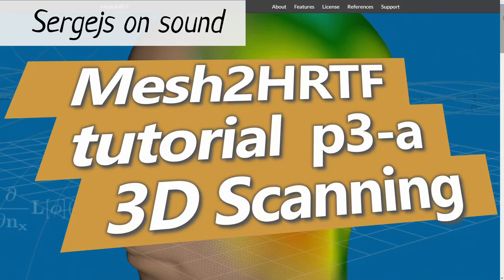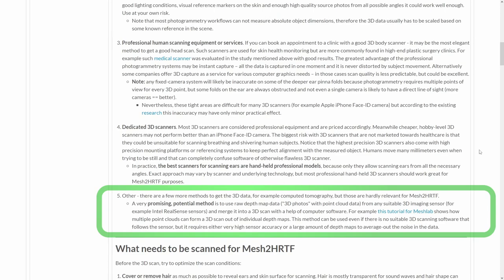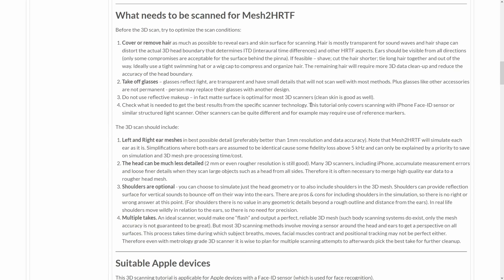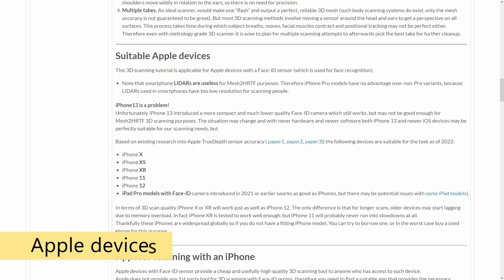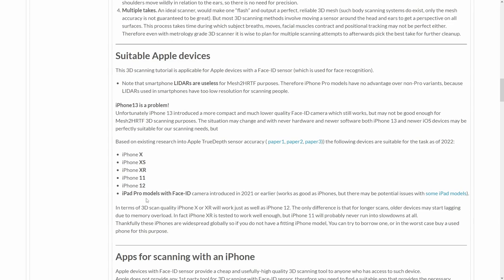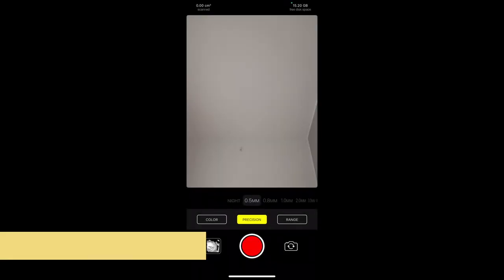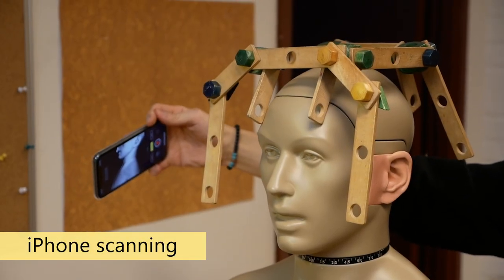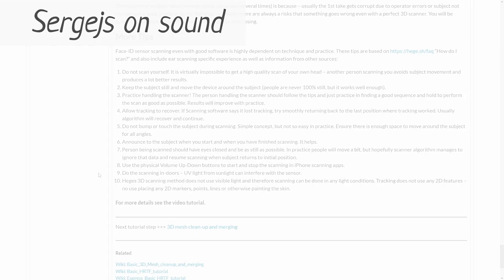Mesh2HRTF - t03a - 3D Scanning Tutorial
or Link to older 2022-06 written tutorial (older version closer matches the video instructions, but does not have the latest improvements)

This video is part of a Mesh2HRTF complete beginner tutorial playlist.

00:00 - Start
00:38 - 3D Scanner choices
01:31 - What to scan
03:12 - Which Apple device to use
04:43 - 3D scanning apps
05:25 - Heges 3D app settings
06:02 - Geometric references
06:26 - iPhone scanning
07:00 - More Tips